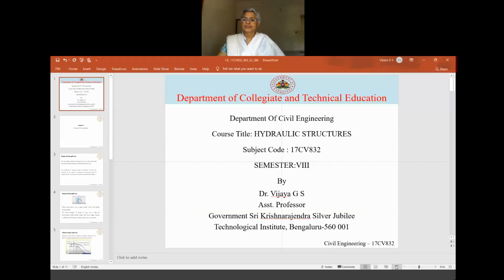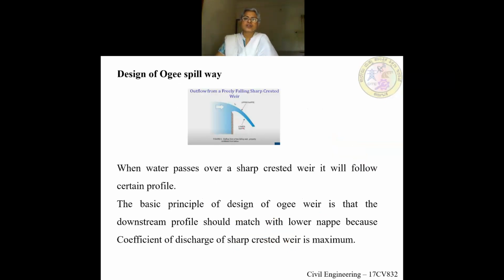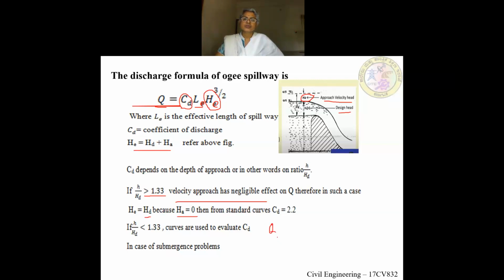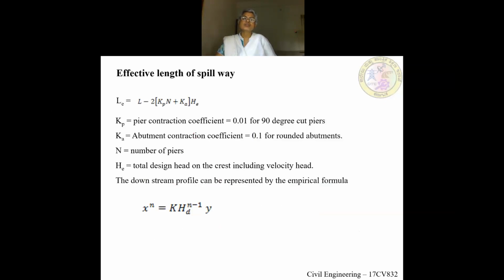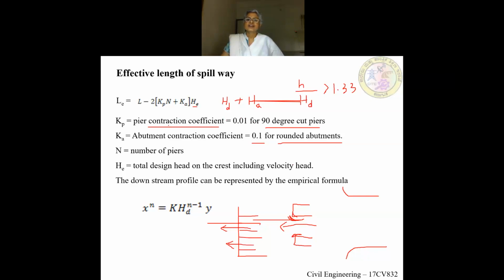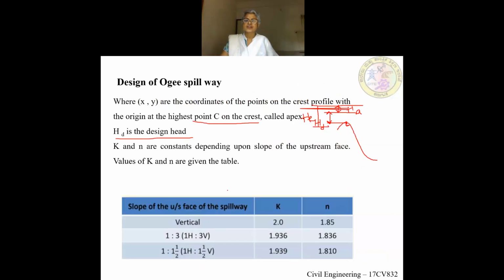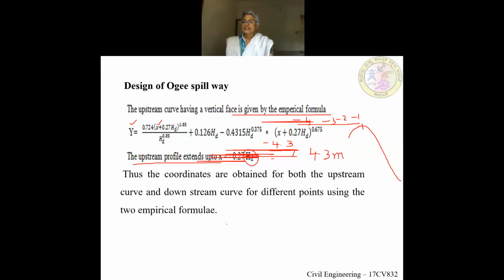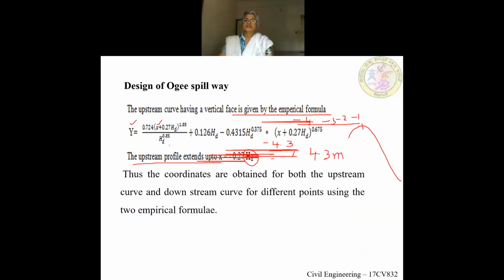CE 17CV832 M3 S2 V2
Design of ogee spillway